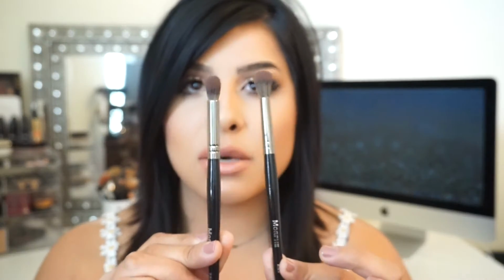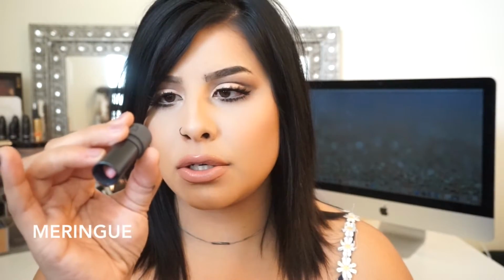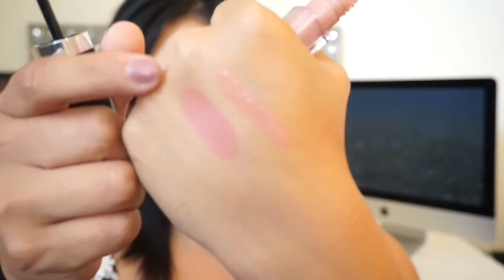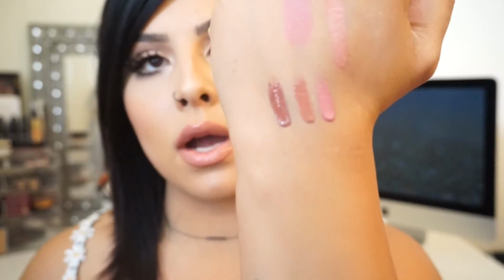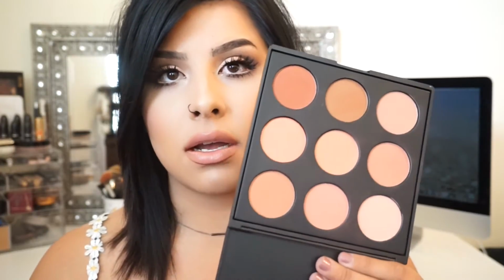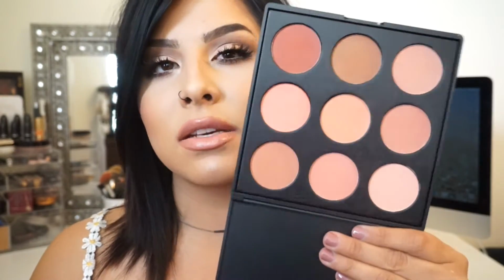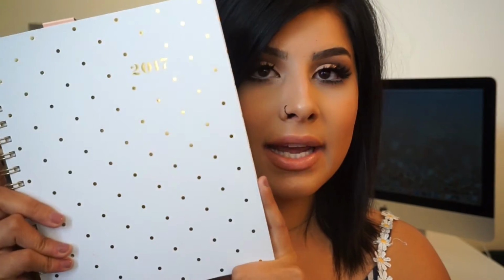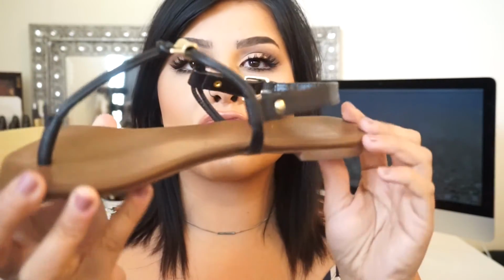JULY FAVORITES | Shoes, Makeup & More!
-XOXO